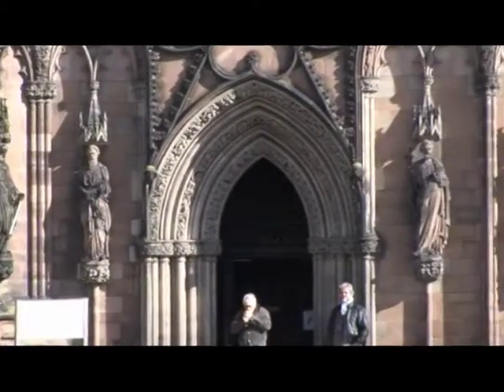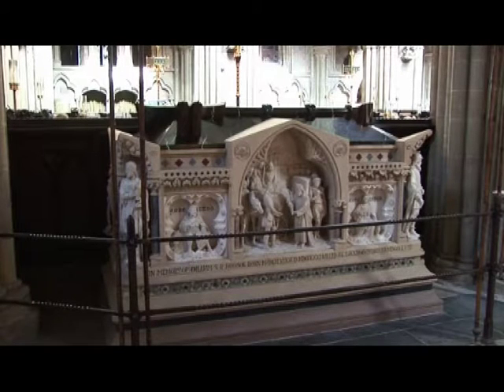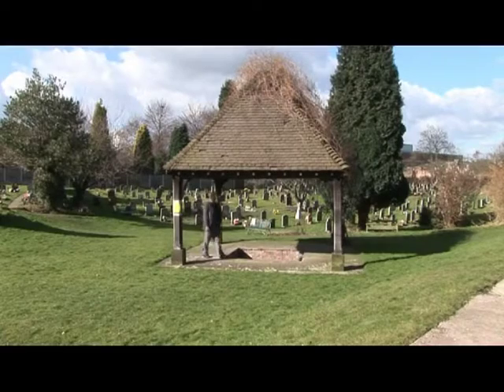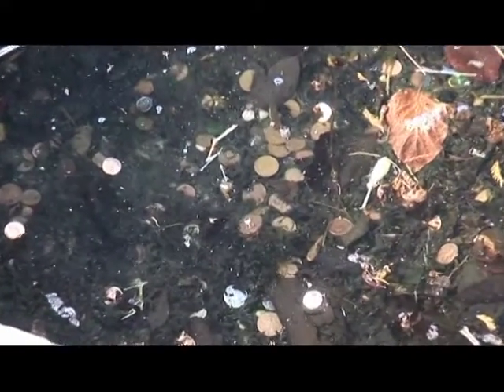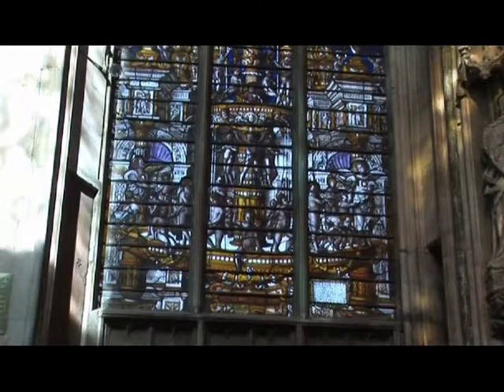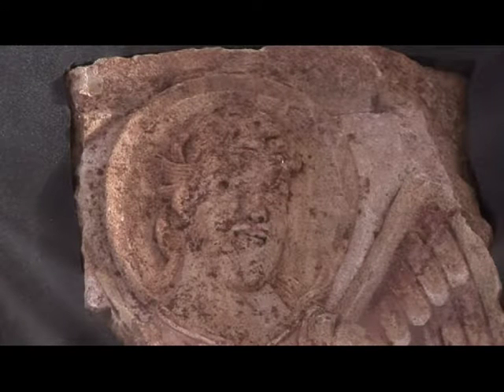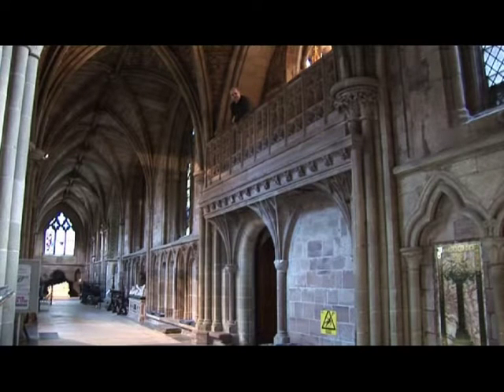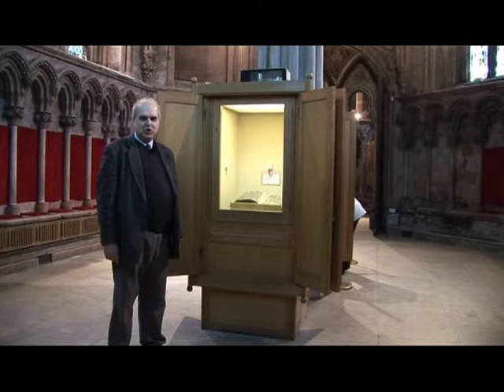St Chad's cathedral, Lichfield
A tour around the cathedral of Lichfield, with some of its monuments, treasures and frescoes, including the nearby church of St Chad, who founded the cathedral. Little known, but well worth a visit.